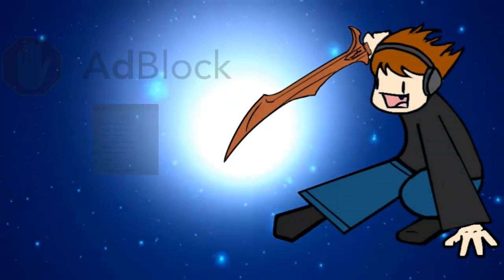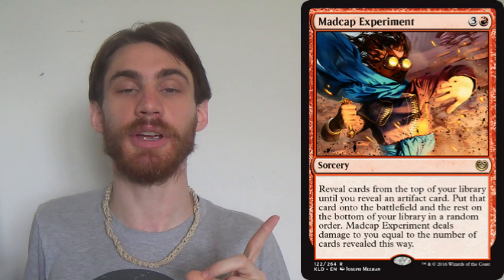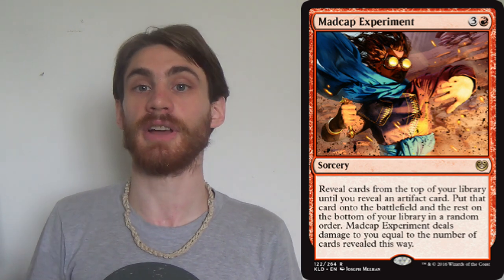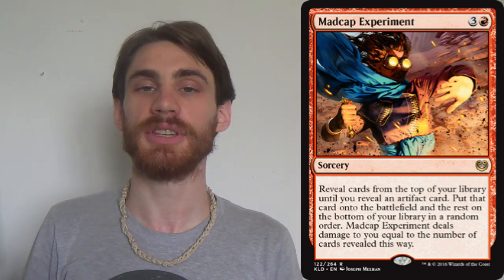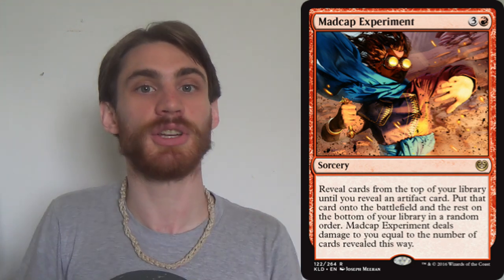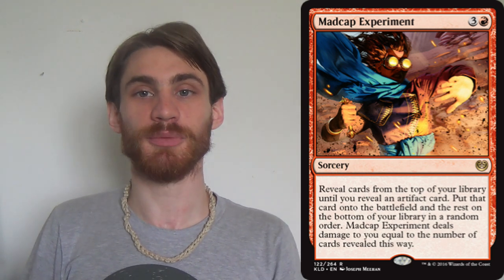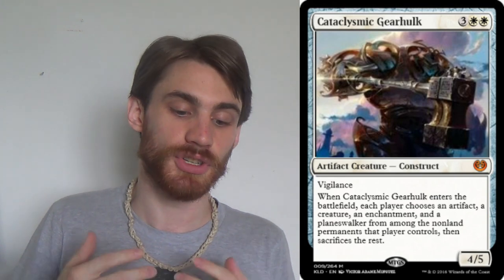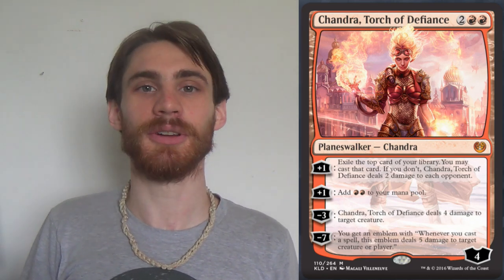Madcap Experiment Discussion — Kaladesh Spoilers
Madcap Experiment seems like it has so much potential, but the design space that it limits means that we won't be able to break it like we can with Blightsteel Colossus in Modern. Even so, I have a few ideas that might just do the job, at least given what's been spoiled so far.

Thanks to our patrons:
Benedetto Diab
Vladictus